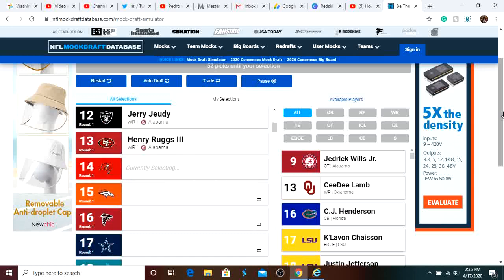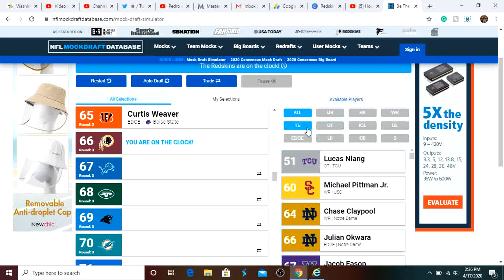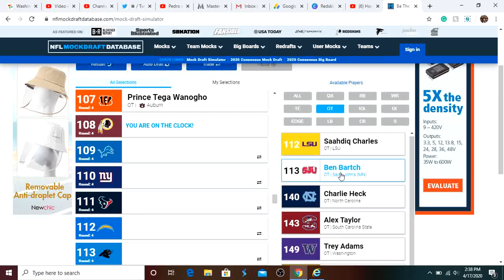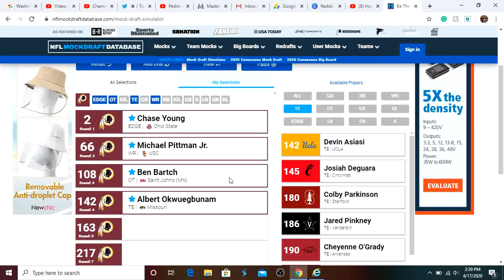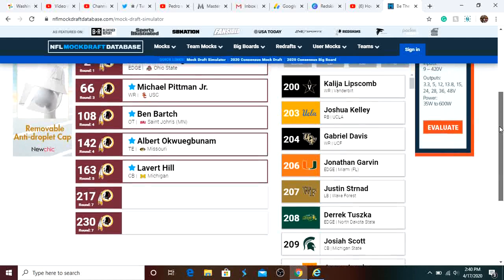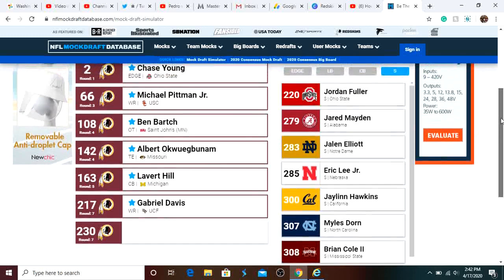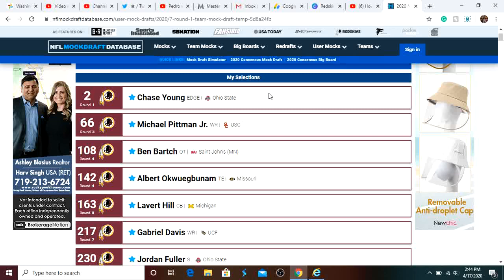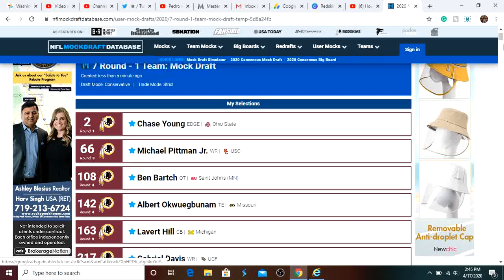Redskins 7 Round 2020 NFL Mock Draft! Chase Young?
Anything you guys donate will be greatly appreciated and will help me further this channel! If you do donate put your name in the message so I can shout you out.